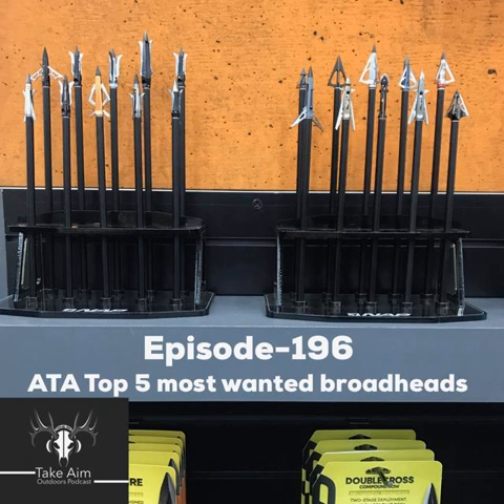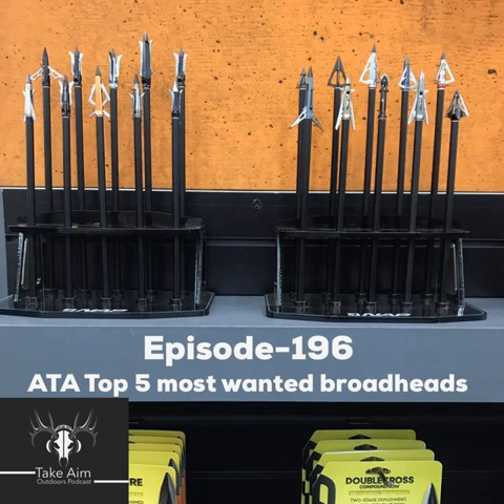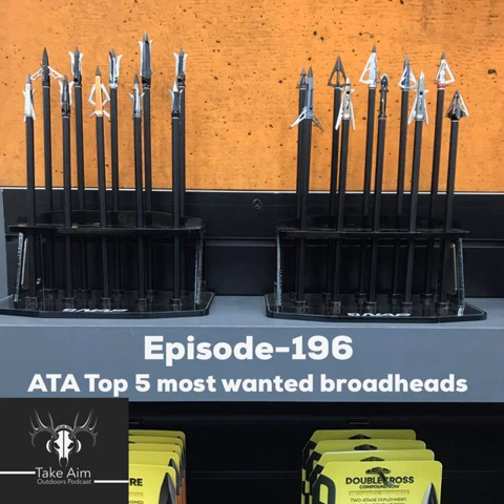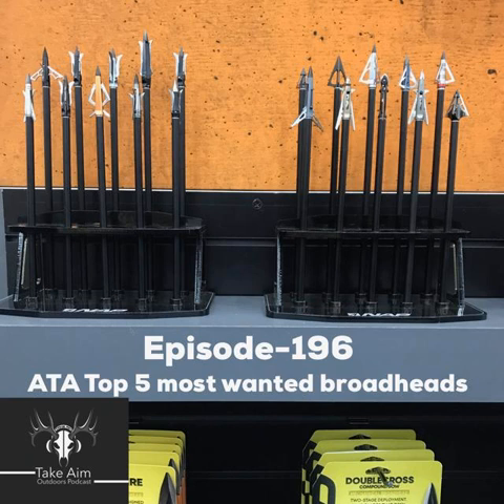Top 5 most wanted broadheads from ATA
The show tittle sums it up pretty well if you into what ever type of broadheads this show has one for each of you the new and what's hot in heads is here and this top 5 list has some soon to be all time favorite heads in it.

 Check us out on the Unfiltered App IOS and Android